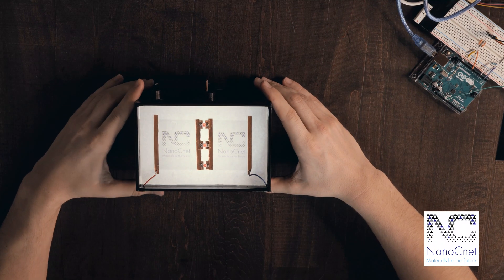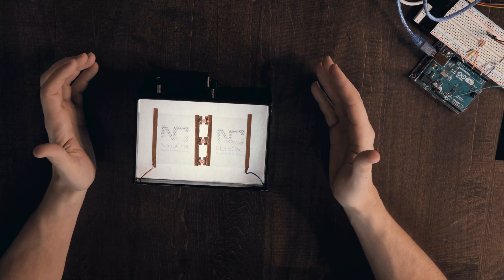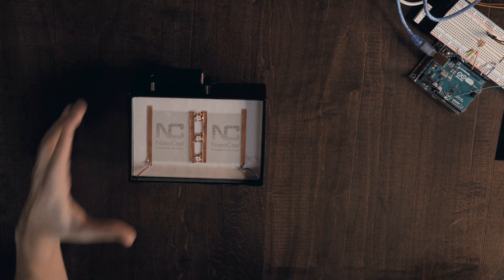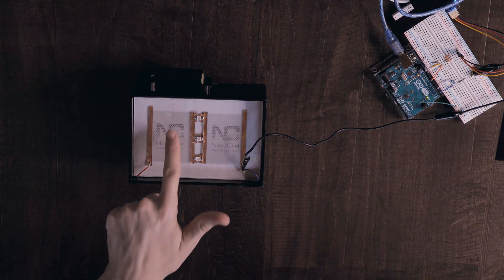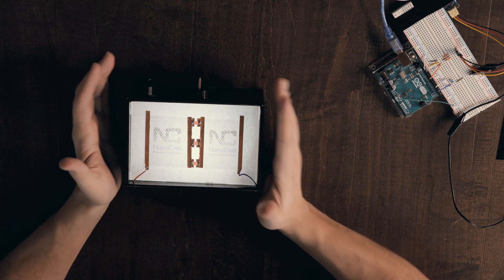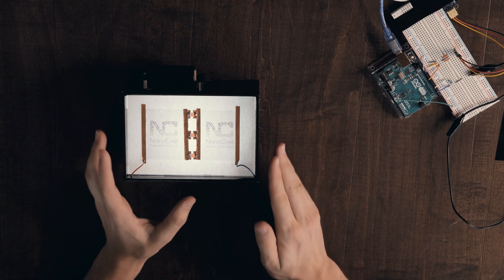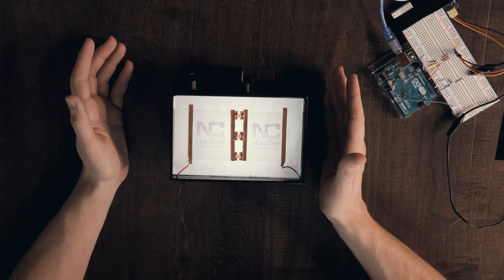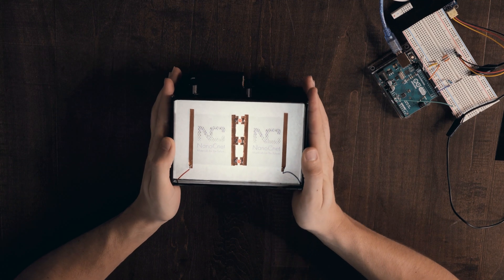NanoCnet Transparent conductive ink Conductivity and captive touch demonstration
This is a quick demonstration of NanoCnet unique 1-dimensional particle (Nano Silver Stand) on the glass.  This material can be tailored for a verity of uses the box in the video is coated in such a way as you might coat a solar panel or a flexible transparent electrode however for lower current applications the material can be made far more transparent.  One of these uses is capacitive touch screens including capacitive touch panels.  You can find more information on our material and their other uses by visiting our blog on this topic at nanocnet.com/ .